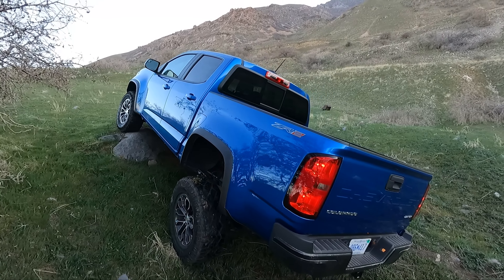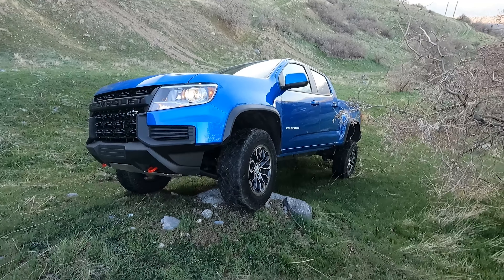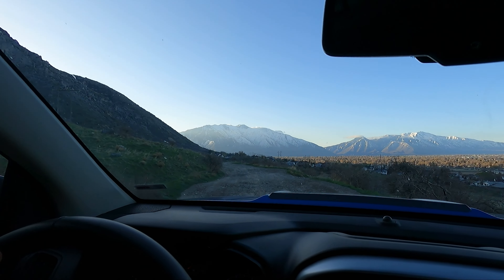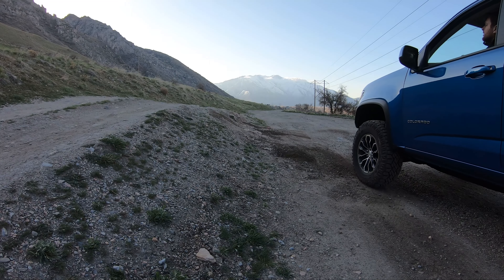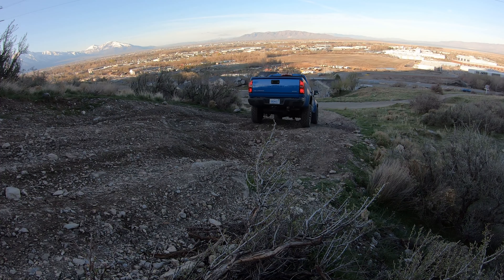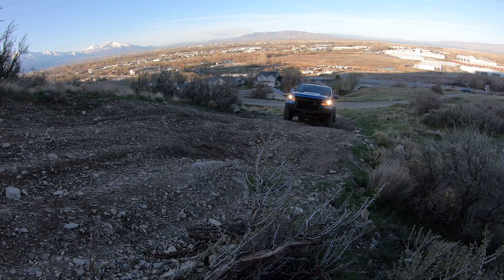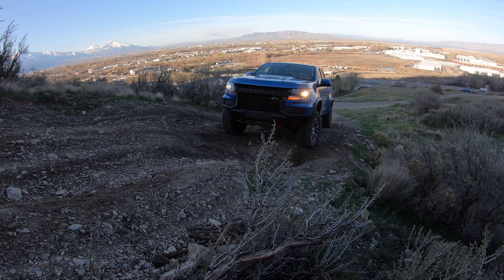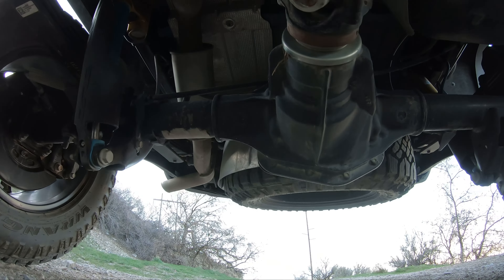2022 Colorado ZR2 Off Road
Finally got to test this beast off road! It's interesting because it's not as smooth as other off-roaders like the Tacoma TRD Pro. However it never has hard bumps or hits when it reaches it's limits.